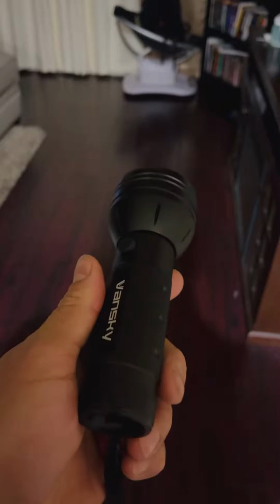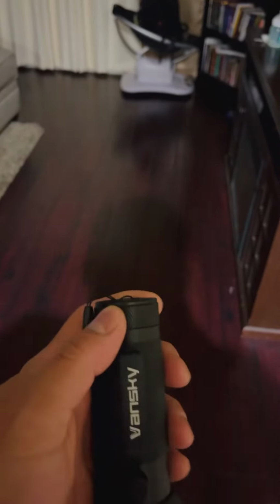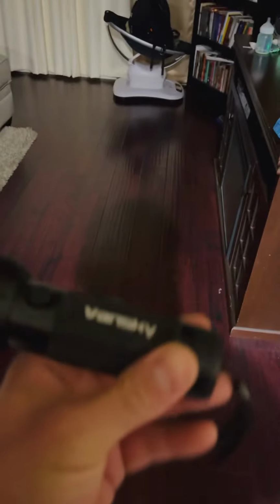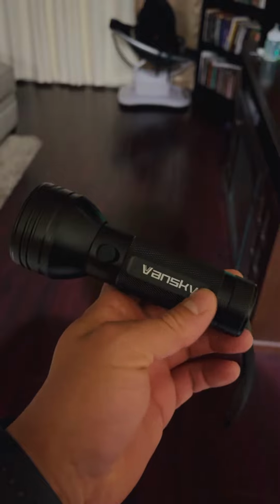Vansky blacklight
UV Flashlight Black Light , Vansky 51 LED Blacklight Pet Urine Detector for Dog/Cat Urine,Dry Stains,Bed Bug, Matching with Pet Odor Eliminator